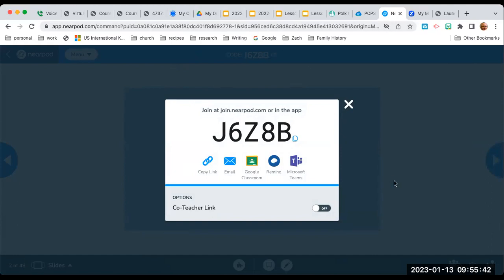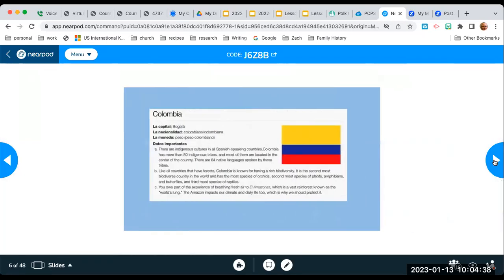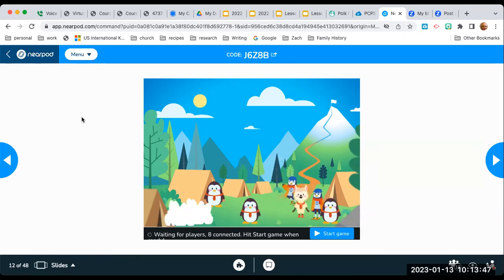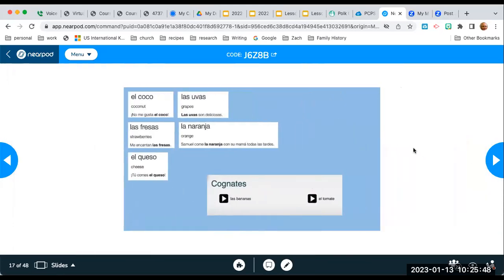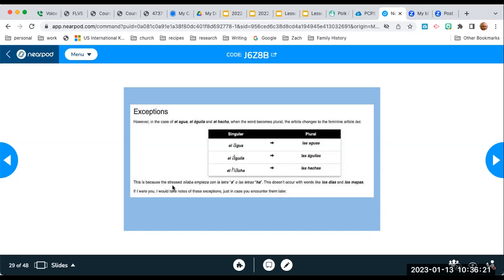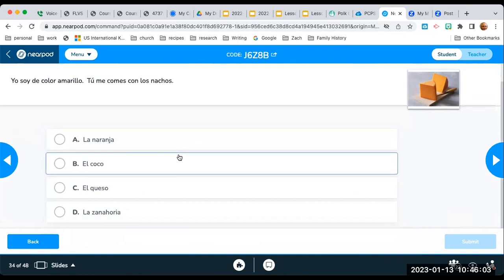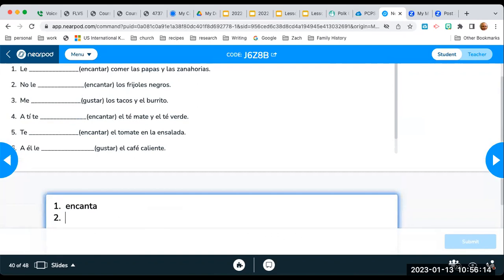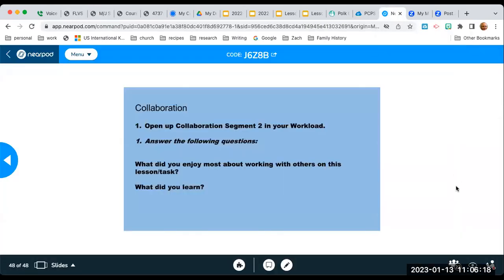Lessons 3 00 3 01 for MJ Sp Beg 2023